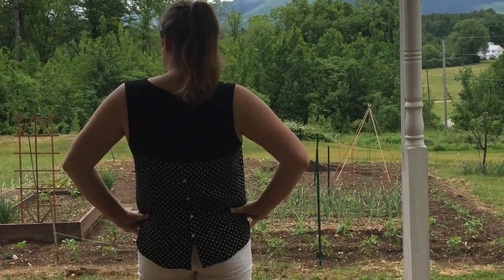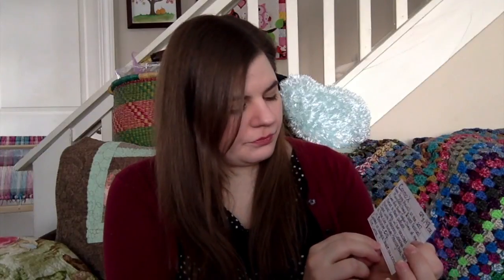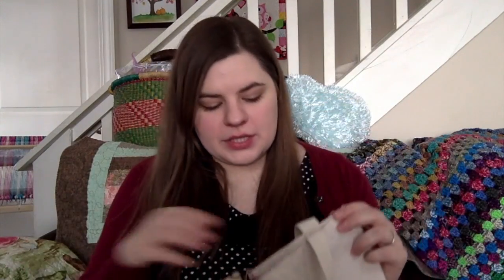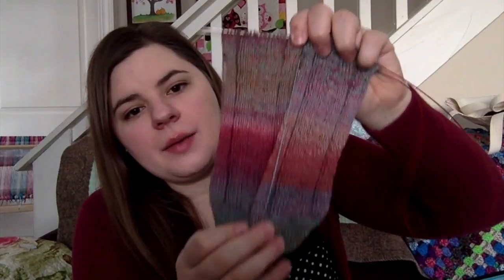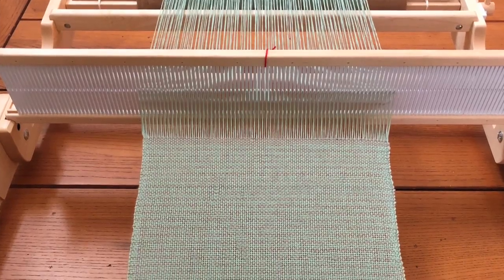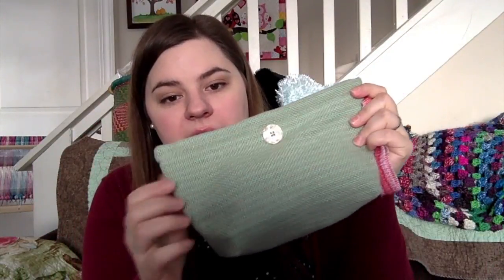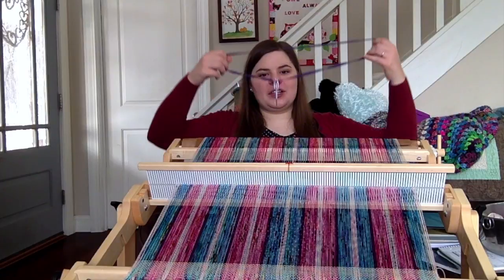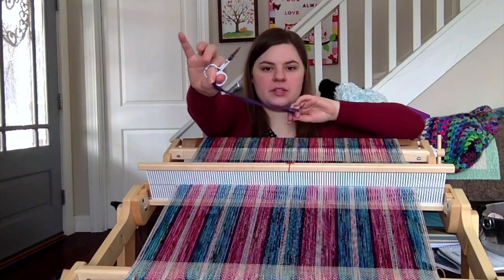CraftyGarden: My First Weaving Project. N. 28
Hello everyone and welcome to CraftyGarden my channel about knitting, spinning, sewing, crocheting, weaving, and other crafty things!

Time Stamps:
4:00 Podcast Love: Thread to Mend/Taylor Owen and Babbles Traveling Yarns/Grace O'Neil
9:30 Knitting: New Shawl Cast On, Handspun Socks, My Husband's Sweater
22:31 Great Granny Square CAL
25:38 Spinning Box Yarn, Carded Batts, Samples
36:44 Weaving/Sewing- Project Bag, Table Runner
50:50 Crafting From the Past
55:03 Weaving: New Project
1:05:36 Announcements

Use the Link Above to Join the:
Handspun Box of Socks Group
The Great Granny Square CAL